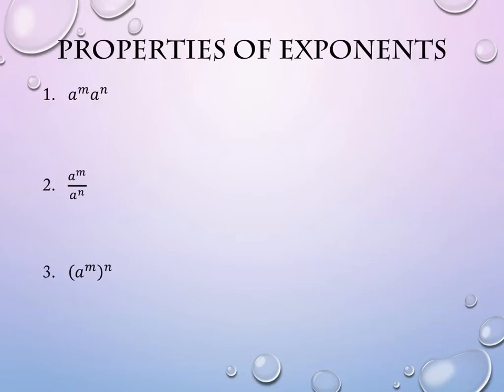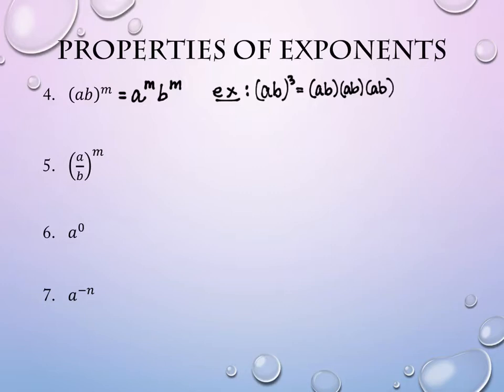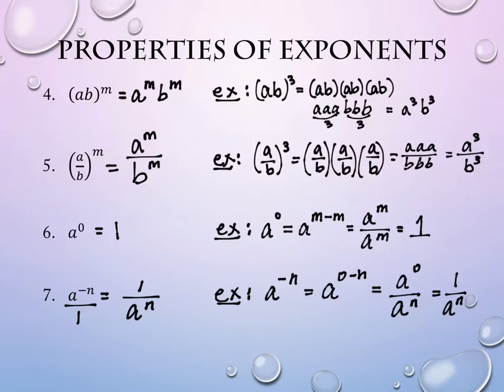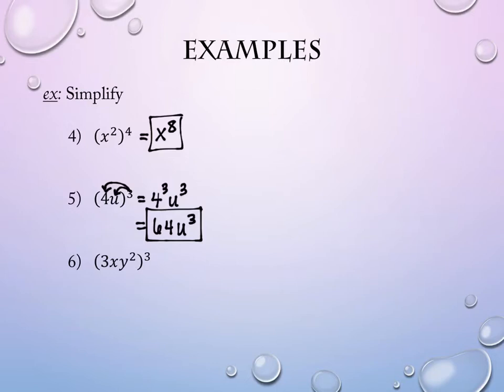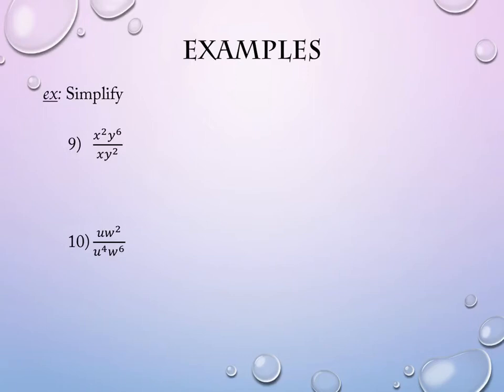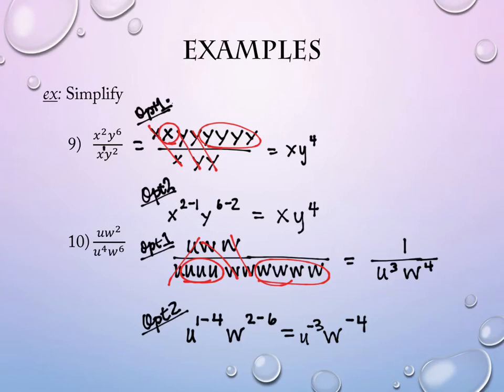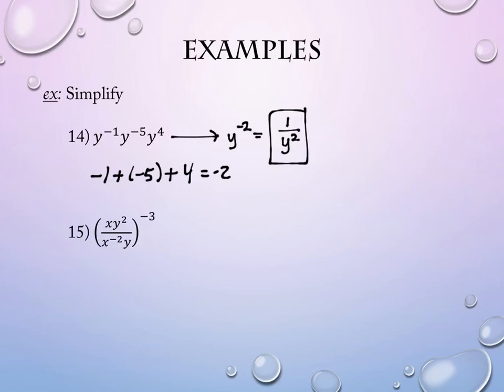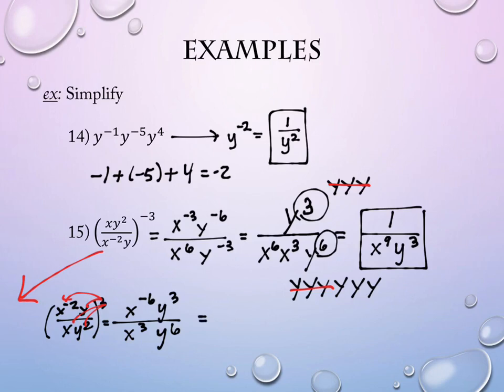1.8 More on Exponents